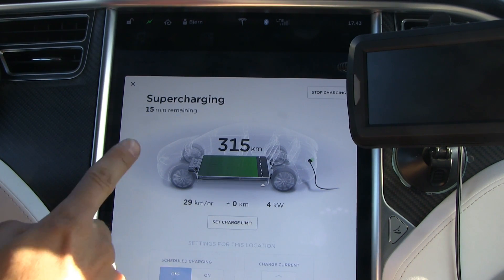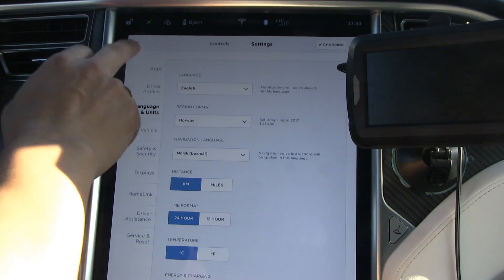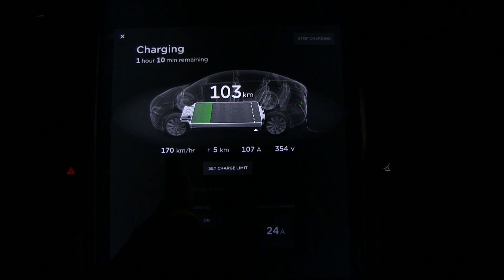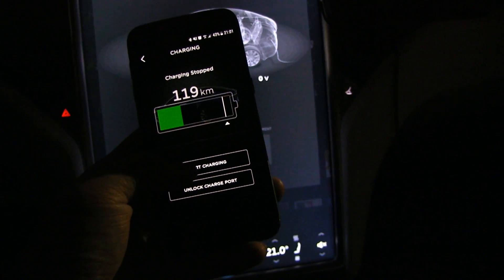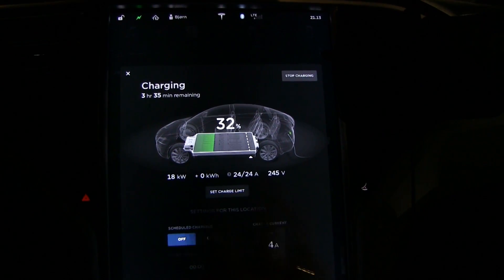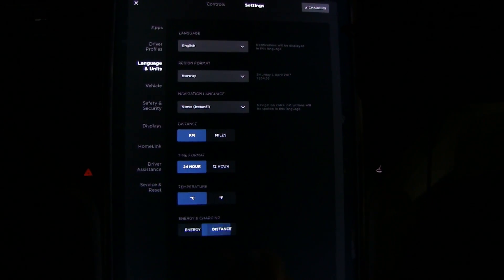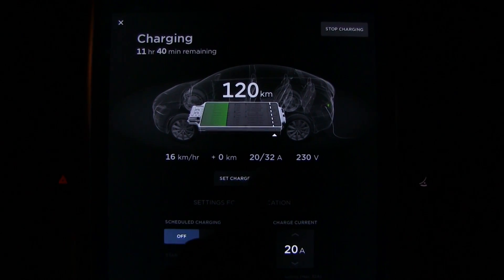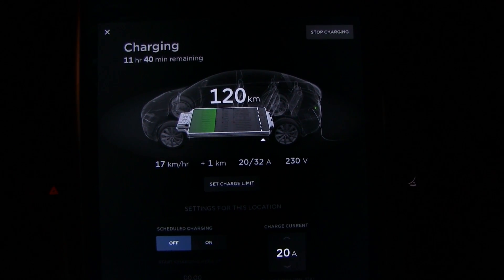Tesla charging numbers explained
I go through the charging screen when charging on superchargers, CHAdeMO (50 kW DC), 22 kW AC and single phase 230 V home charging and explain what the numbers mean. Some corrections:
- UMC can charge on 230 V 3 phase. But it can't utilize the 3 phase